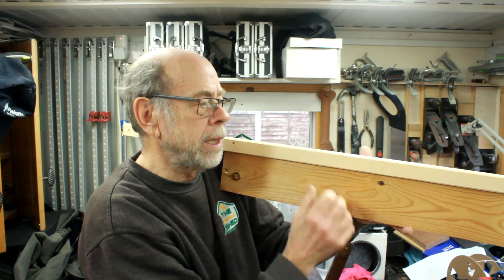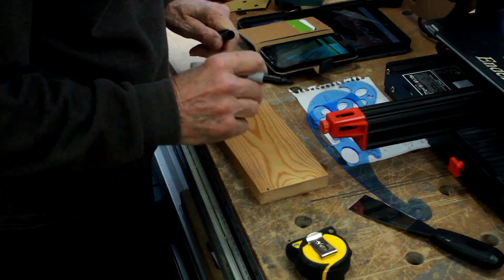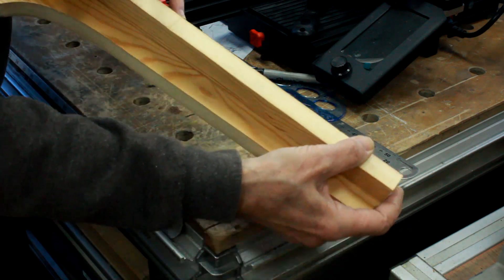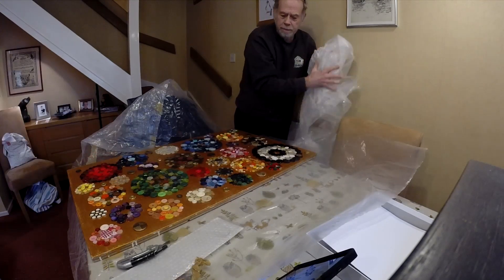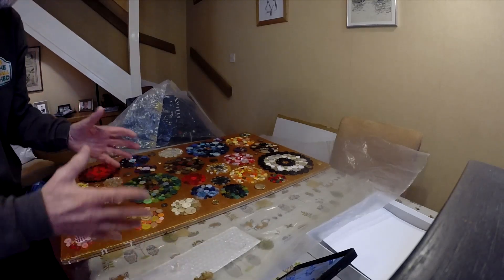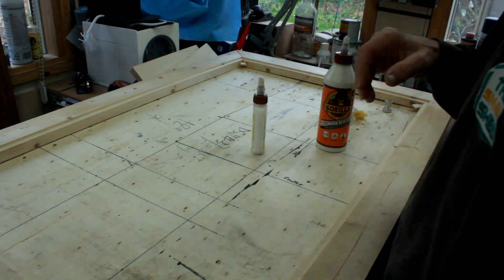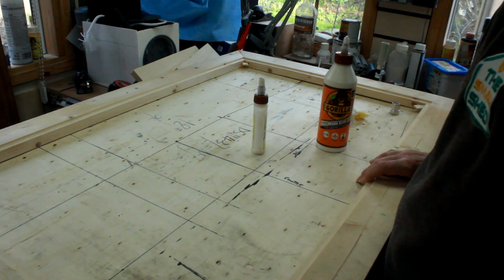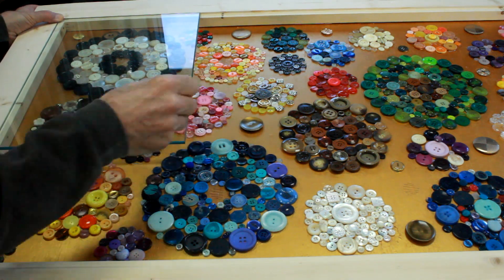the small shed #473 - Making a coffee table - 1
This week sees another unusual job in the shed, a commemorative table to celebrate the Bromsgrove Button Factory